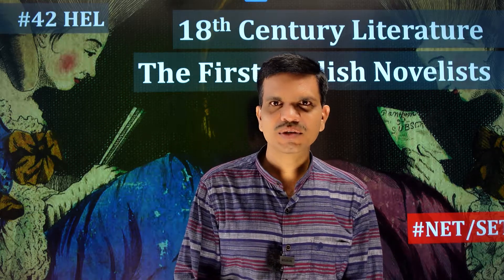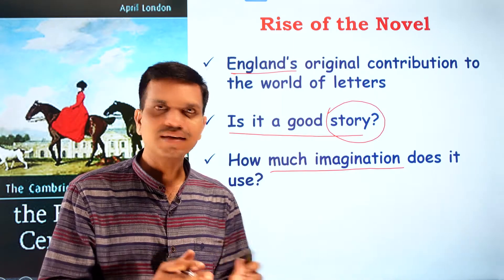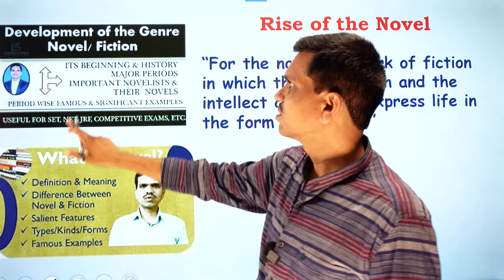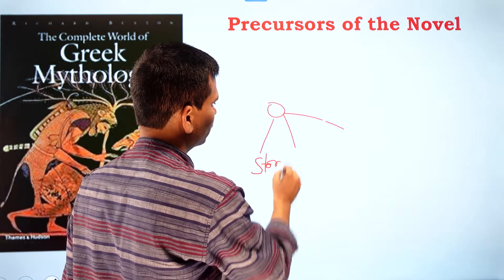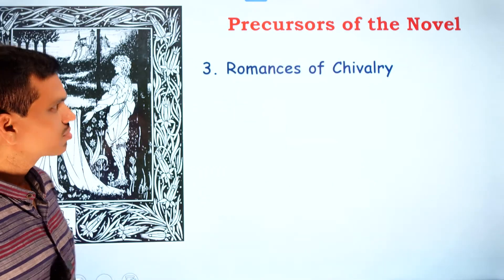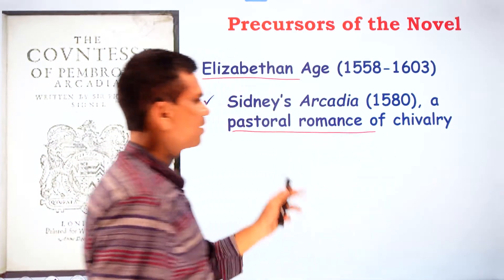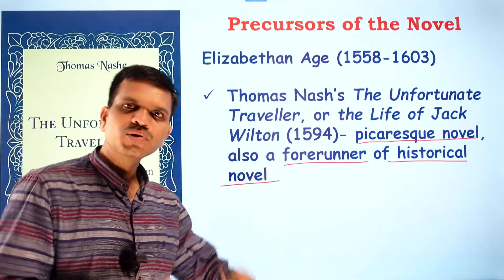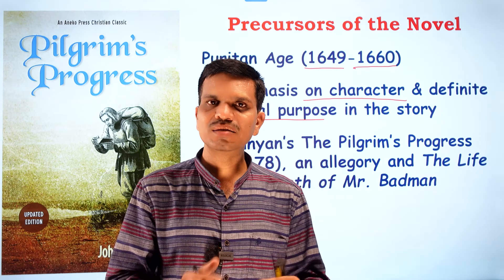42HEL Rise of the Novel | How did the English novel develop?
This is #42 History of English Literature and in this video, the development of novel is discussed. Who were the first precursors or predecessors of the English novel. What are the phases in the development of novel? etc.